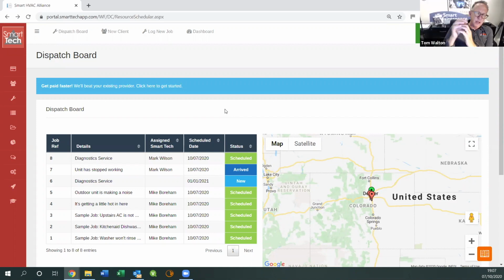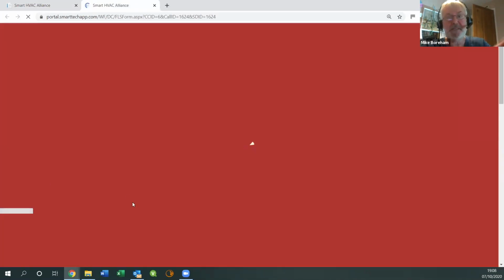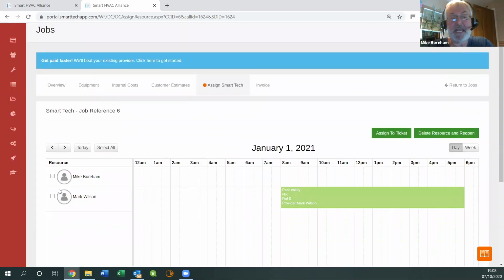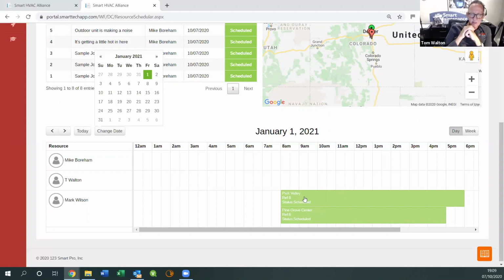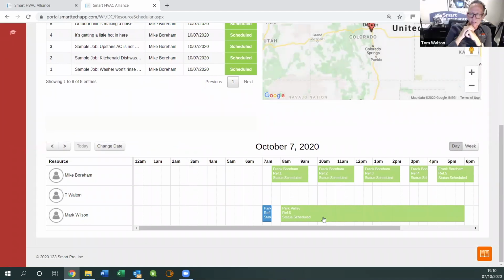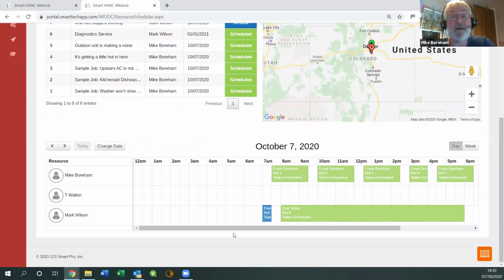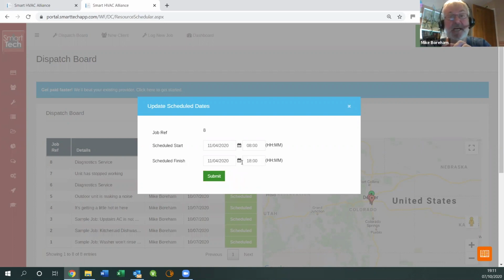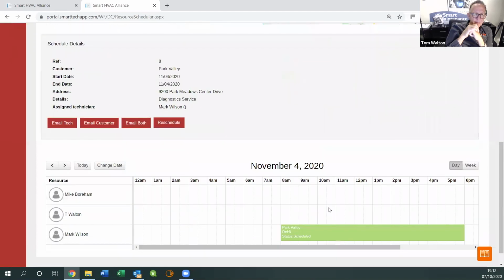Rescheduling Jobs to new dates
This video is about moving Jobs on the Dispatch Board to new dates